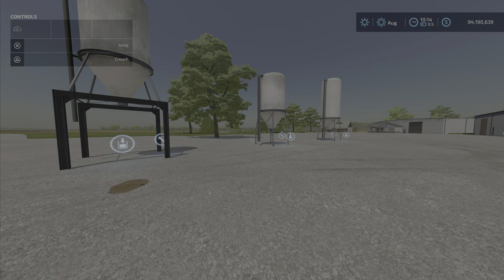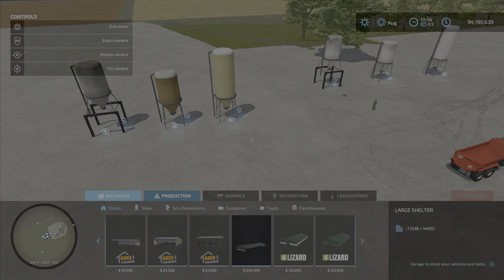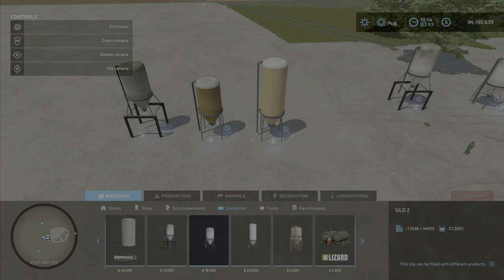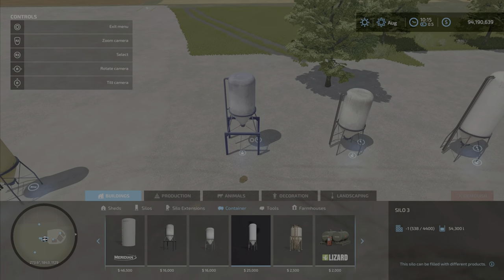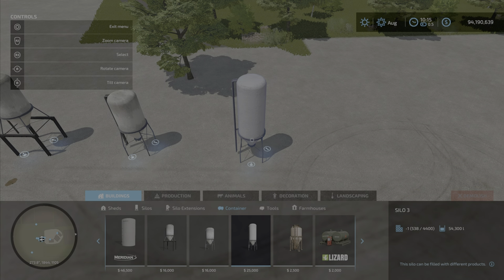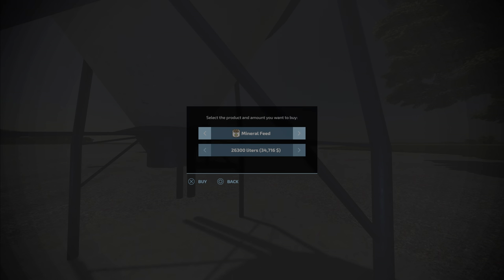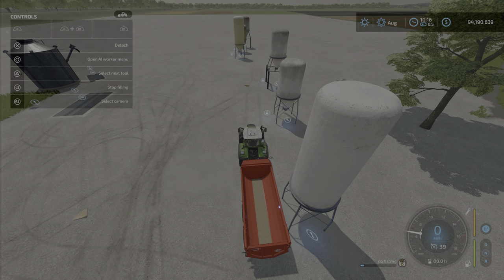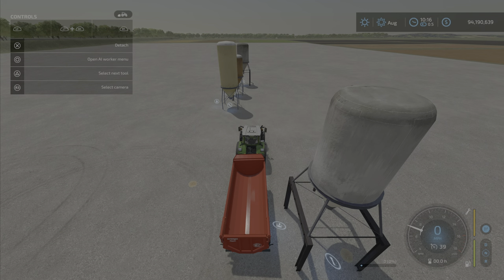FS22 FarmSilo Package New mod for Apr 8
Farmsilo Package
By: [DMI]20mmNormandy